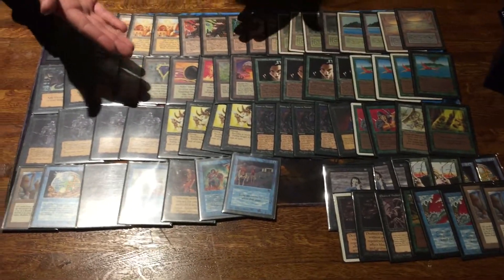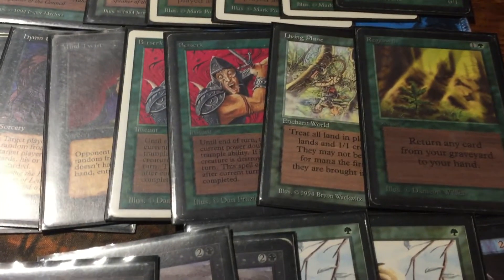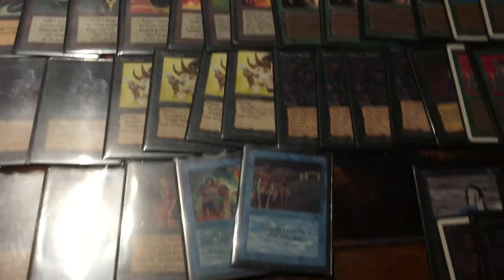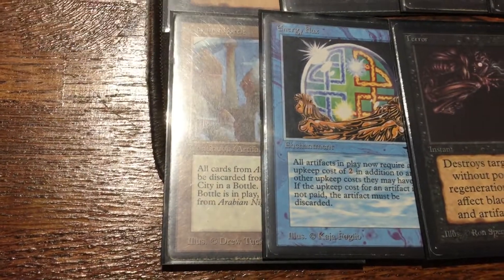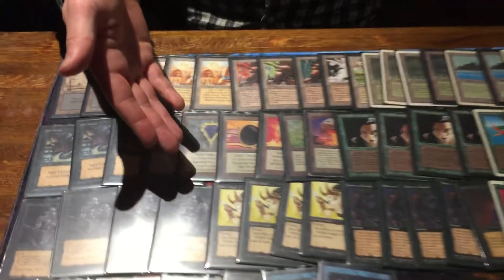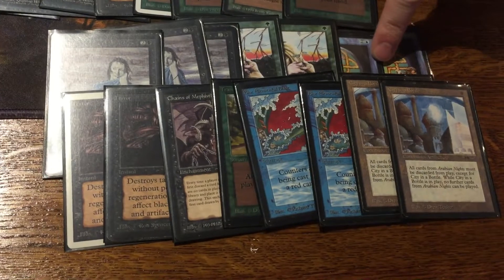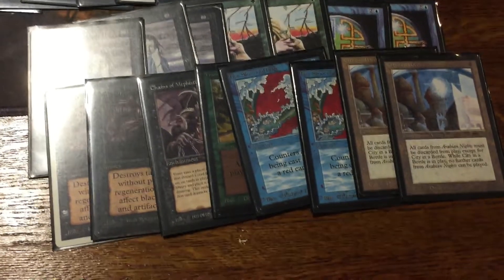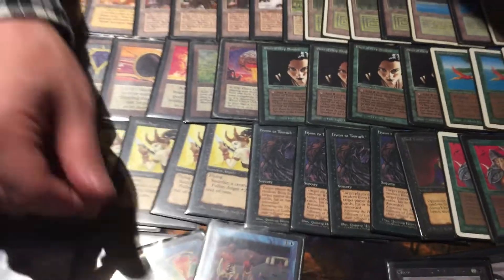Old School Magic (MTG) | Booze Brews - Episode 15: It's Possible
Welcome to Booze Brews - an Old School Magic (MTG) series showcasing the brewing talents of the Beasts of the Bay, with occasional guest appearances from our friends throughout the greater Old School Magic community.

Our resident BetaSedgeTroll (Eliot) shows us his attempt at a competitive, Atlantic-legal BUG deck...